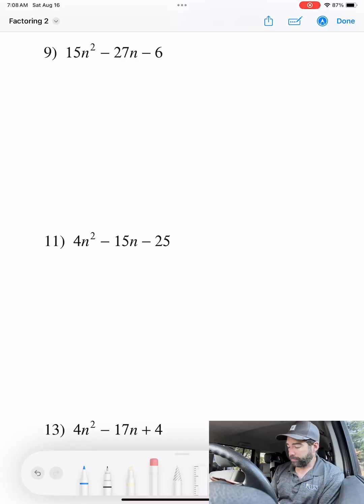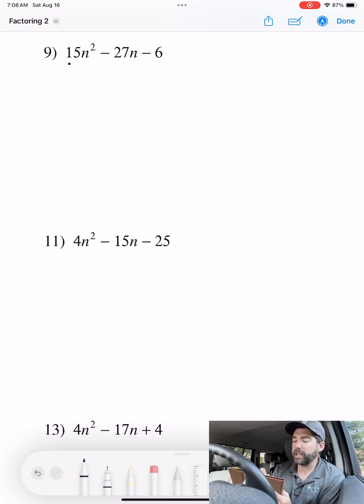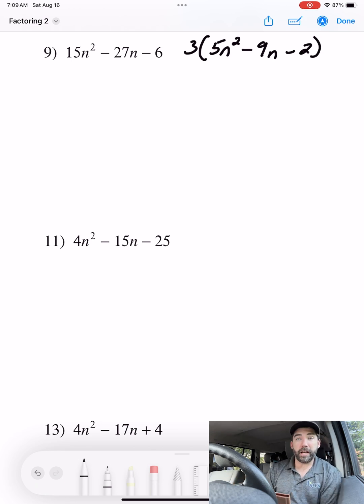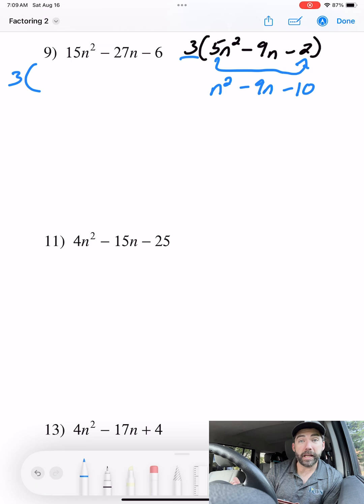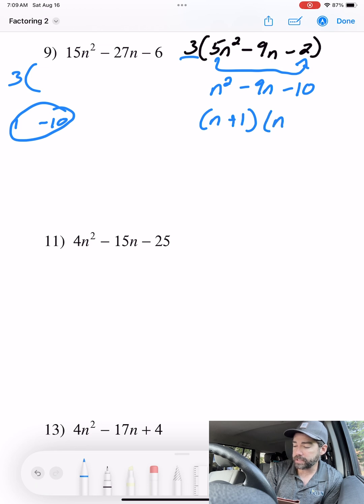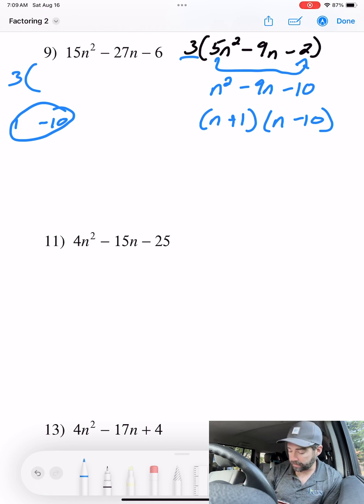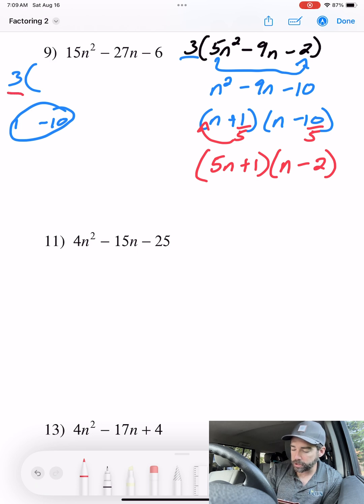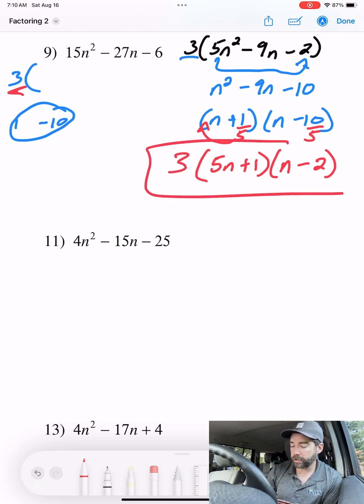How to factor trinomials when a is not 1 | part 3